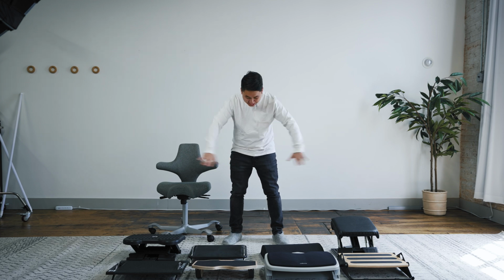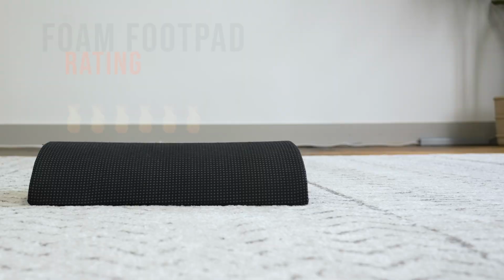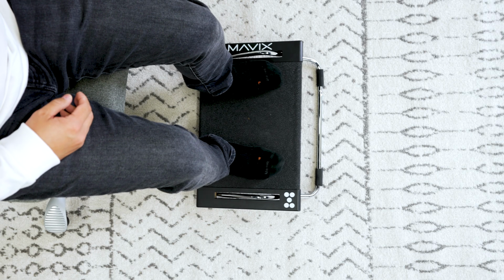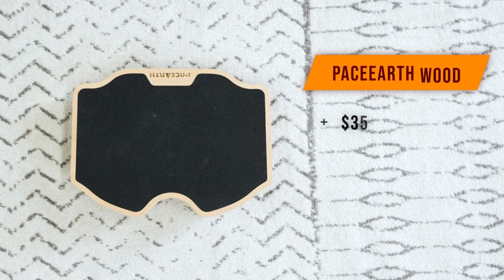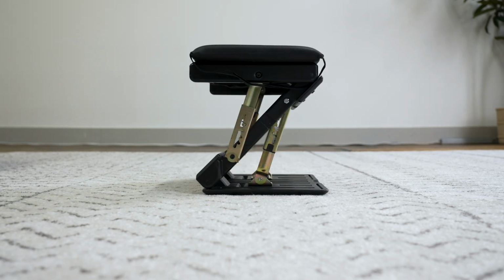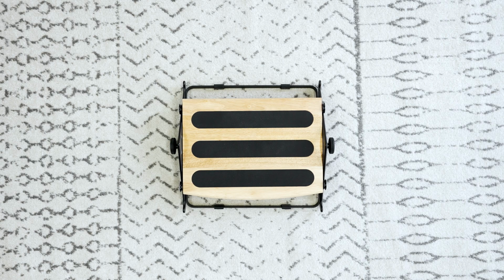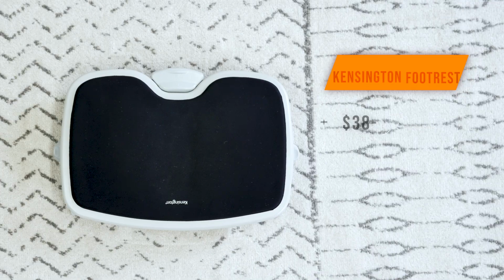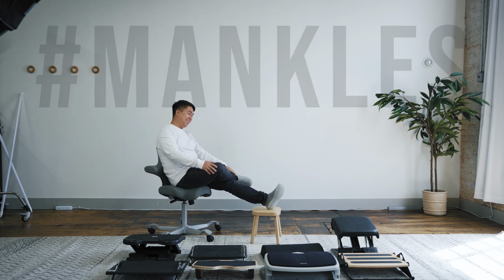I Tested 8 Different Footrests!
Yes, I seriously bought and tested 8 different footrests on Amazon to help you find the best one for your needs. I'm not the hero people want...I'm the hero people need. Let's get Ahnest!!

🛒 Products from Video - Using My Links Helps This Channel a LOT!!! Ty!!
In the order they appear in the video...
#1 Foam Footpad
#2 Mount-It Footrest - NO.
#4 Mind Reader Footrest
#5 PACEARTH Wooden Footrest
#6 Leemart Footrest
#7 Humanscale Footmachine
#8 Kensington Memory Foam
#9 Erect AF - Don't bother. You can't handle it.

Table of Contents:
0:00 - FIREEE
0:31 - Foam Footrest
1:12 - Mount-It Footrest
1:34 - Don't Waste Your Money
1:47 - Mavix Footrest
2:40 - Mind Reader Footrest
3:24 - PACEARTH Wooden Footrest
4:17 - #6 Leemart Footrest
5:27 - #7 Humanscale Footmachine
6:33 - #8 Kensington Memory Foam
7:45 - Bonus Footrest

📷 Gear Used to Make This Video:
Sony a7iii
Sony 55mm Lens
Sony 24-105mm Lens
Main Light
Secondary Light/B-Roll light
Zoom H5 Recorder
Zoom SSH6 Microphone
Zingyou Condenser Mic
Behringer Audio Interface
Weebil S

Best Deals for Tech
Amazon Top Deals